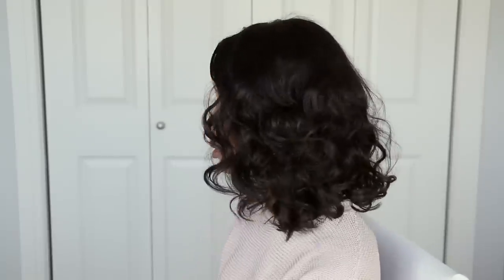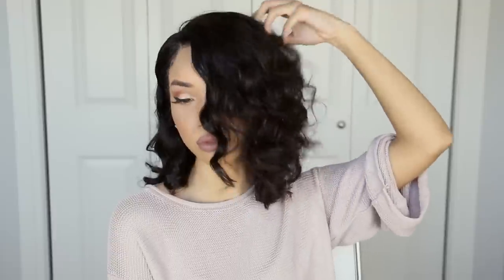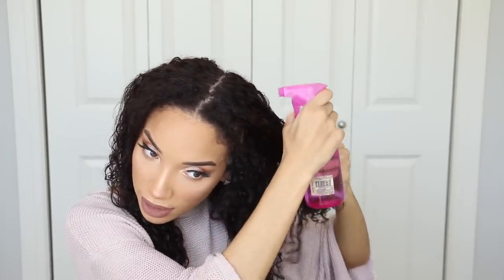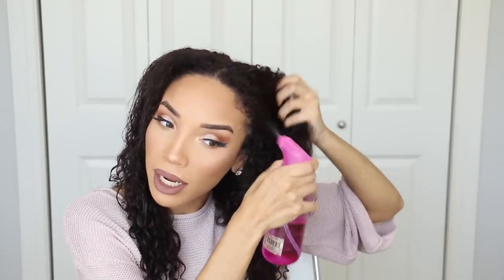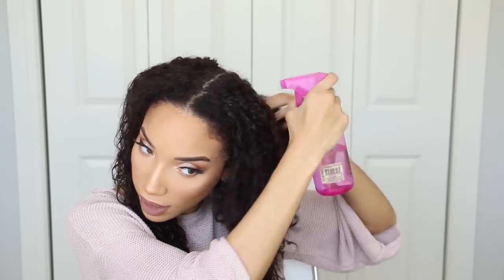How I Apply Lace Wigs! (NO CORNROWS! NO GLUE!)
Hey guys, today I'm showing you how I install my lace front or full lace wigs! I'm showing how I braid my natural hair for a flat foundation underneath my wig and all the products and techniques I use to apply my lace front for a natural looking hairline with baby hairs and everything! This is a simplified tutorial with some great beginner wig tips

LINKS
| MyFirstWig.com Black Friday Sale |

Hair (I'm wearing in video) Info : LFW004
- Hair Color: Natural Hair Color
- Length: 14 Inch
- Texture: Silky
- Lace Color: Medium Brown
- Cap Size: size-1 (circumference 21.5" - 22")

-MY CAMERAS: Canon 70D for beauty videos & Canon G7X Mark II for vlogging
-EDITING SOFTWARE: Final Cut Pro & Adobe Photoshop
-AGE: 24 years old
-ETHNICITY: African American
-HEIGHT: 5'11
DAUGHTER: Named Ziya, turns 2 years old April 2018

HELPFUL VIDEOS